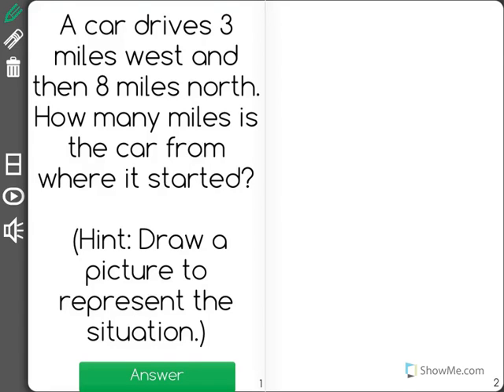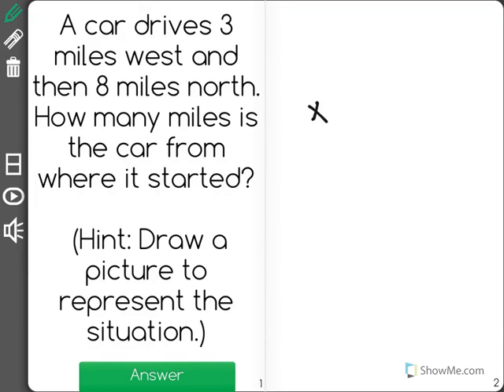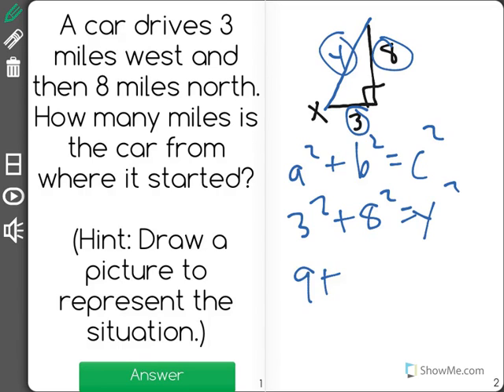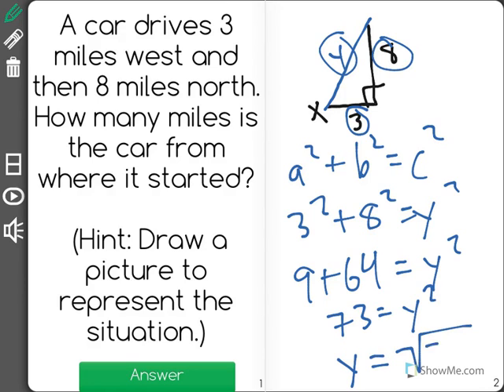[8.G.7-1.0] Triangle Applications - Common Core Standard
Apply the Pythagorean Theorem to determine unknown side lengths in right triangles in real-world and mathematical problems in two dimensions